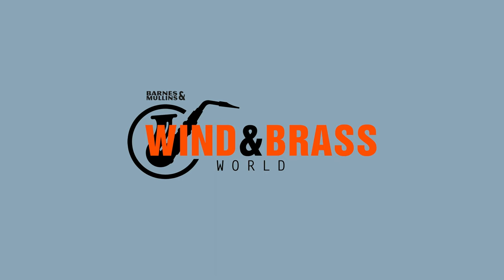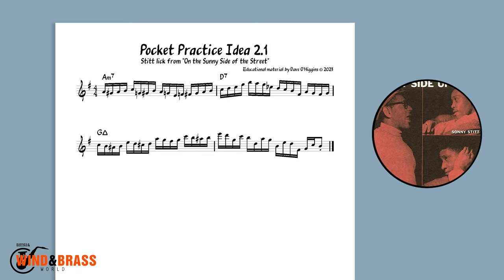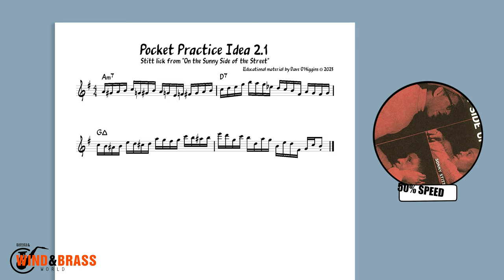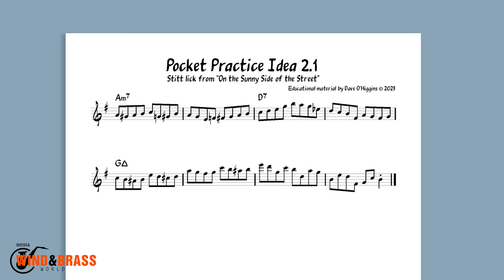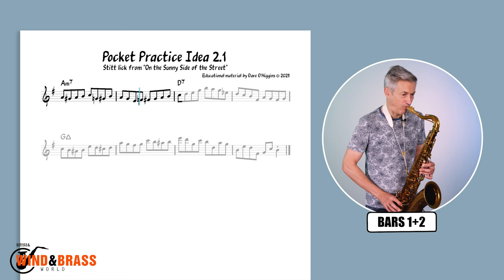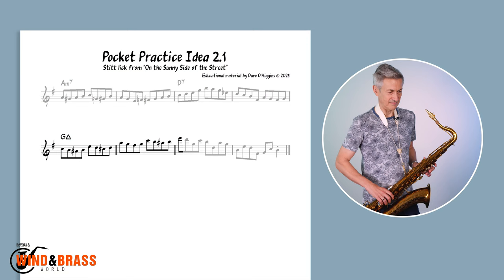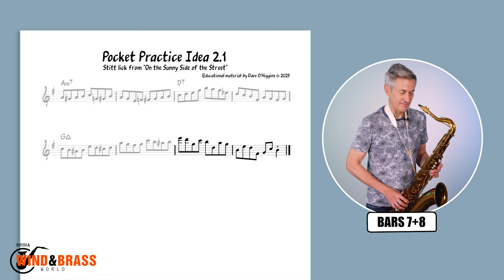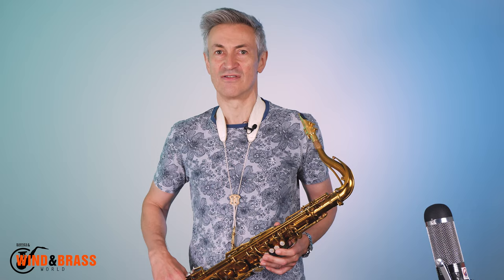S2W1: On the Sunny Side of the Street – Pocket Practice Ideas | Jazz Technique with Dave O’Higgins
Welcome back to season two of 'Pocket Practice Ideas', created in collaboration with @daveohig and Vandoren UK. These are ideas you can dip into wherever you are, when you have a few minutes to practice.

Dave returns in season two with a deep dive into Sonny Stitt's eight-bar, double-time lick from 'On the Sunny Side of the Street'. This season will focus on how to learn the most possible from one such line.

This series aims to develop your technique and make the most of the time you have to work on your playing. @daveohig likes to change up the routine he uses to practice, and often finds it highly productive and engaging to take a simple idea and then run with it. Happy Practicing!

Timestamps:
00:00 Intro
00:29 Lesson Overview
00:58 Sonny Stitt's Eight-Bar, Double-Time Lick - 100%
01:14 Sonny Stitt's Eight-Bar, Double-Time Lick - 50%
01:38 Backing Track - Half-Time Lick - 8 Bars
02:03 Practicing in Half-Time - Bars 1+2
02:29 Practicing in Half-Time - Bars 3+4
02:53 Practicing in Half-Time - Bars 5+6
03:14 Practicing in Half-Time - Bars 7+8
03:34 Whole Lick - Faster Tempo
03:55 Happy Practising!